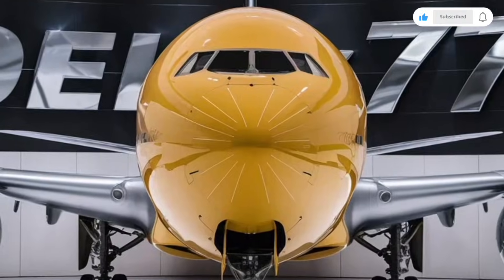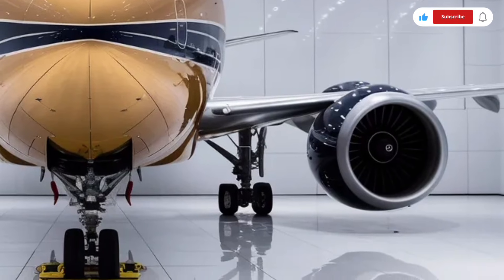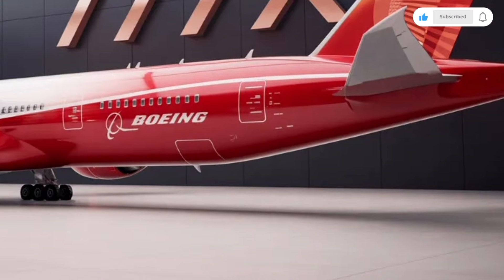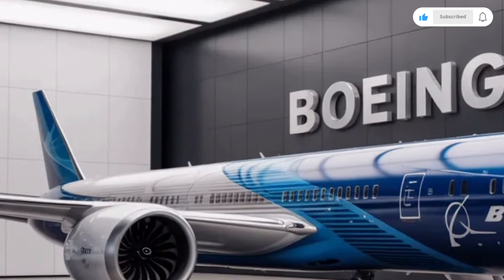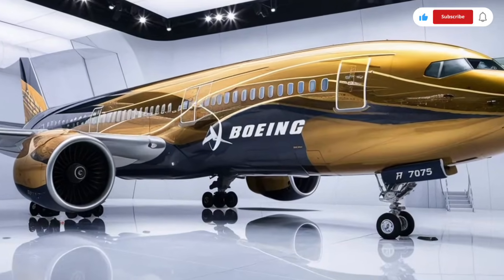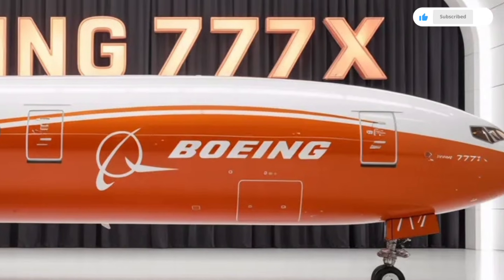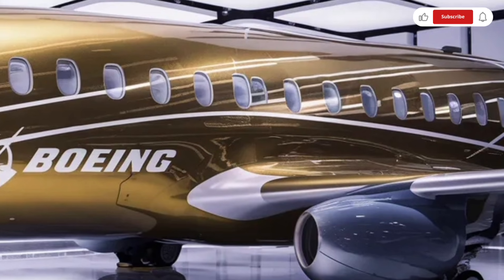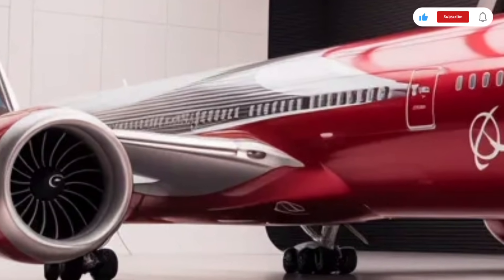2026 Boeing 777X – Next Generation Twin-Engine Giant!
The 2026 Boeing 777X is here, bringing revolutionary technology and unmatched performance to the world of long-haul aviation. In this video, we explore the aircraft’s folding wingtips, GE9X engines, upgraded cockpit systems, redesigned cabin and advanced materials that make it one of the most efficient jets ever created.

✈ What You Will See:
✔ Full exterior overview
✔ Folding wingtip demonstration
✔ GE9X engine power & efficiency
✔ Cockpit upgrades & avionics
✔ Cabin features – Economy, Business & First Class
✔ Performance, range, and key specifications
✔ Comparison with Airbus A350 & previous Boeing 777 models

The 2026 Boeing 777X is designed for ultra-long flights with higher comfort, reduced fuel burn, and next-gen aerodynamics.